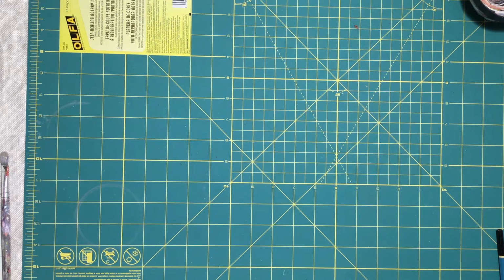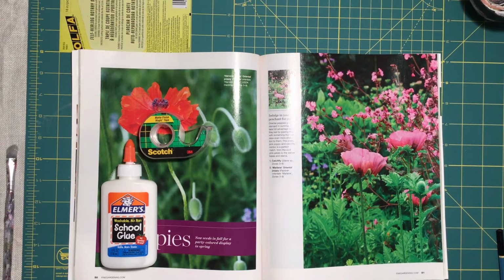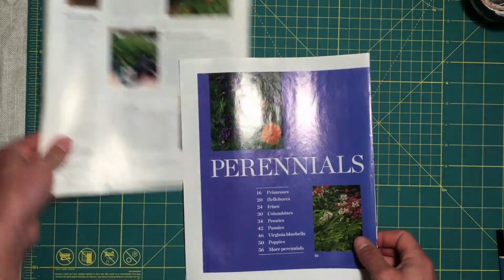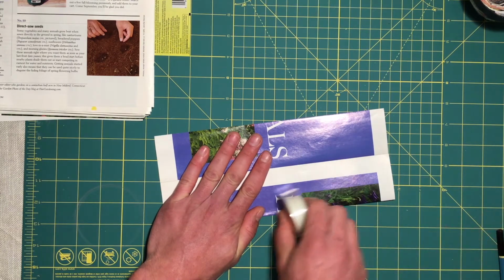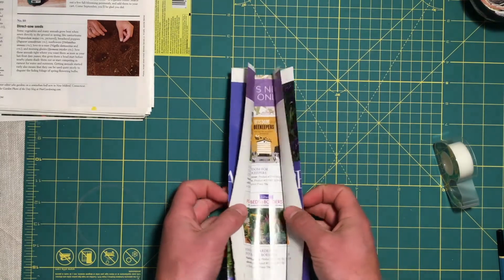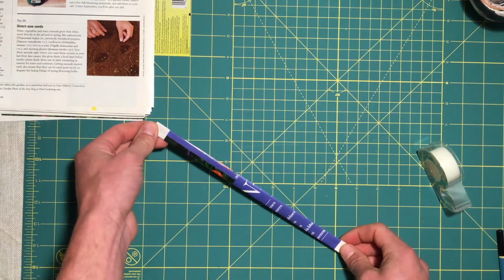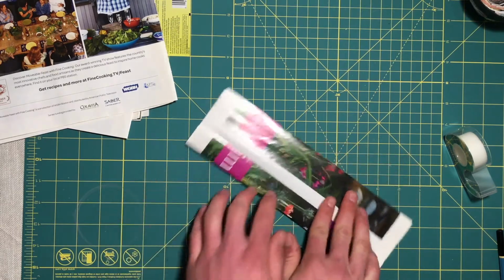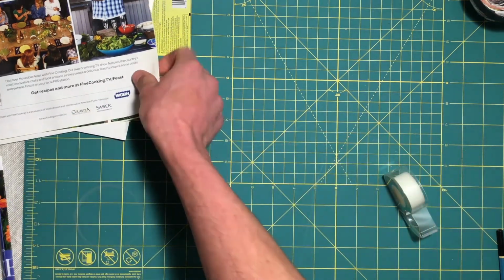Art Activity - Rolled Bowls PART ONE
Join along in this creative art activity of making a homemade bowl out of magazine paper.